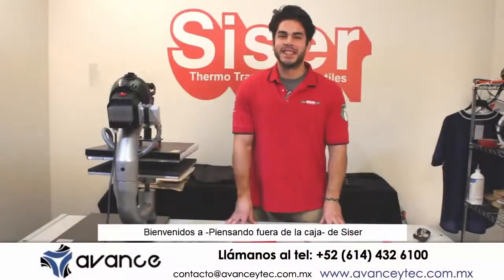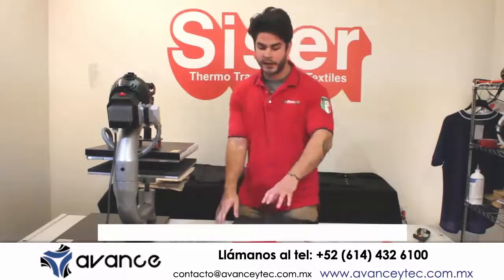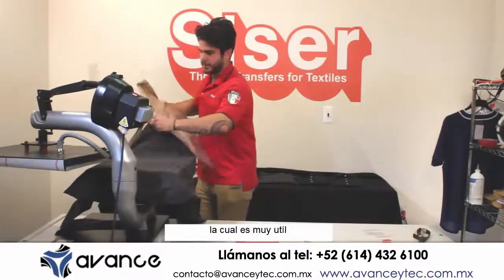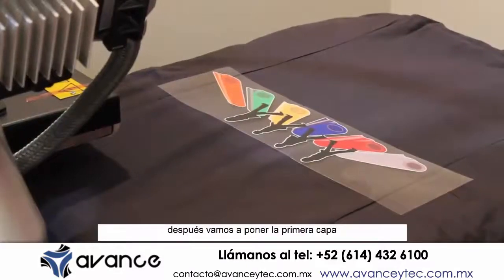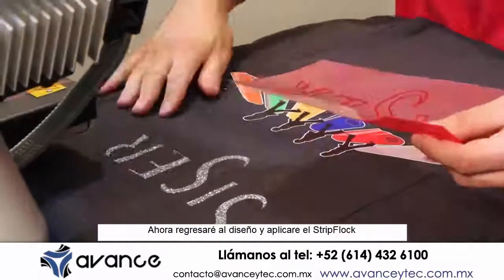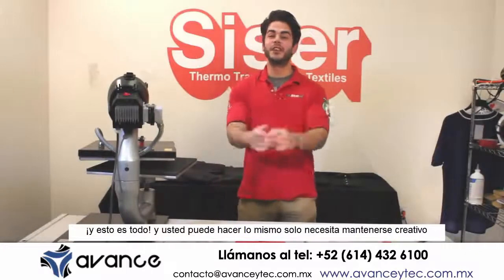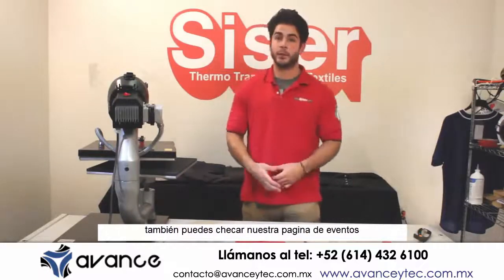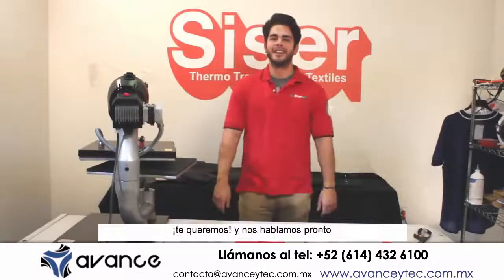¡Combina diferentes viniles textiles Siser en tus prendas!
Descripción:

Otra ventaja de los materiales Siser es que los diferentes materiales se pueden sobreponer los unos con los otros: Se puede ver algunos ejemplos de este tipo de aplicaciones.